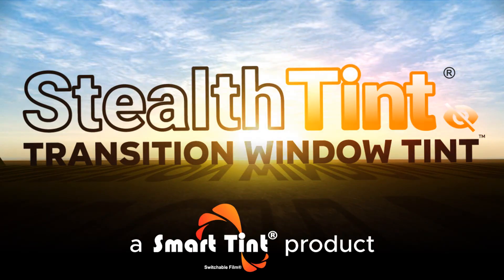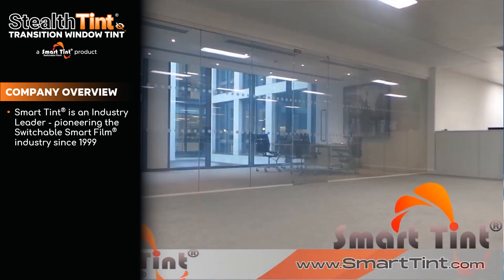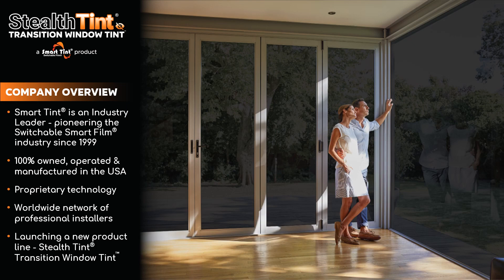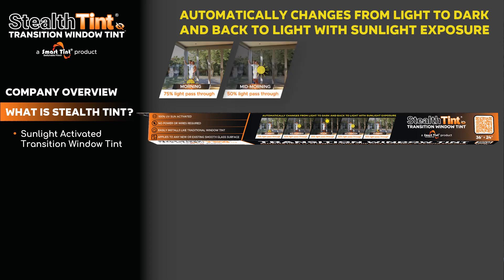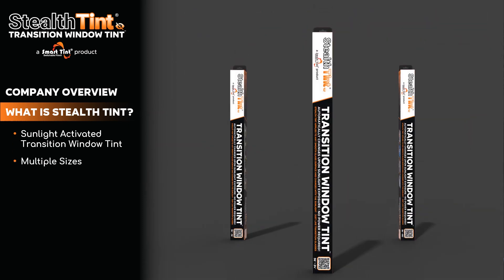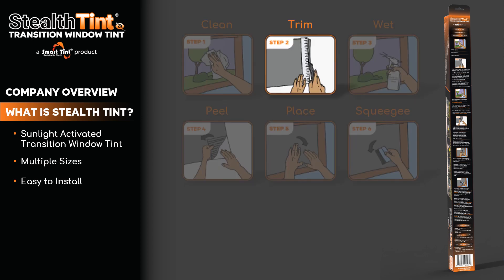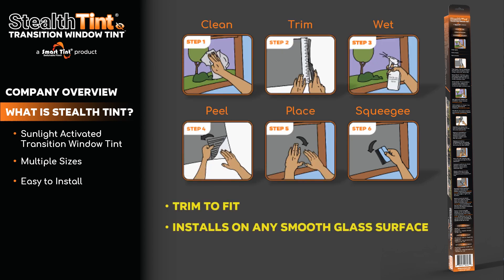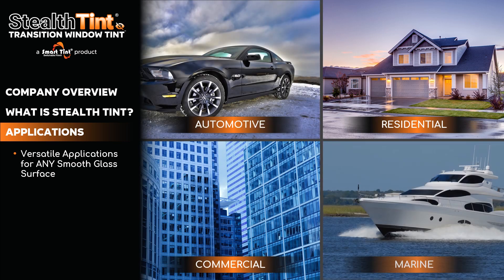Stealth Tint® Product Overvuew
Stealth Tint®, Transition Window Tint is a groundbreaking new technology by Smart Tint®. Stealth Tint® installs with NO WIRES and NO POWER required!Stealth Tint® changes from clear (75% VLT) to dark (25% VLT) upon sunlight exposure. The level of tint in the film will brighten and darken according to the level of sunlight it is exposed to automatically changing with no power required. Stealth Tint® will also block 99% UV in all transitional stages. Installs wet like traditional window film. Easy trim to fit for your application!